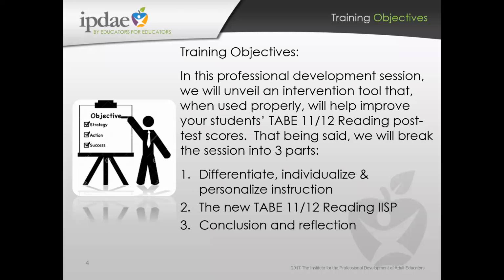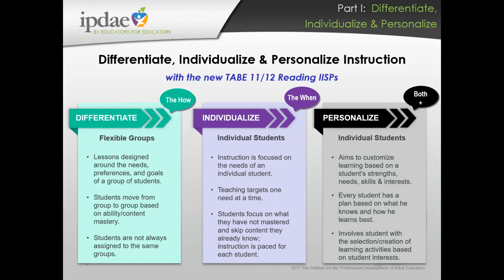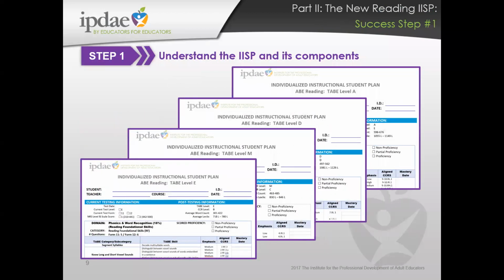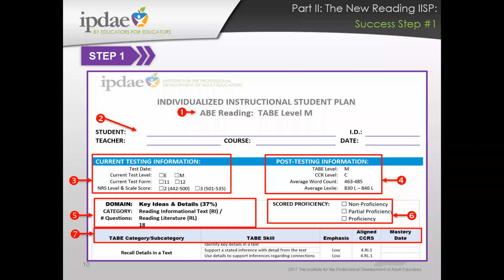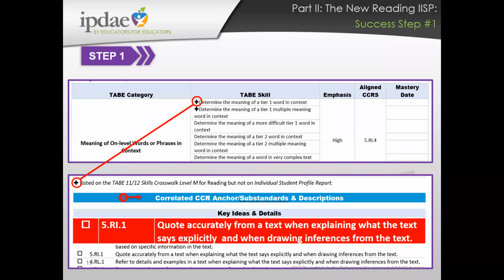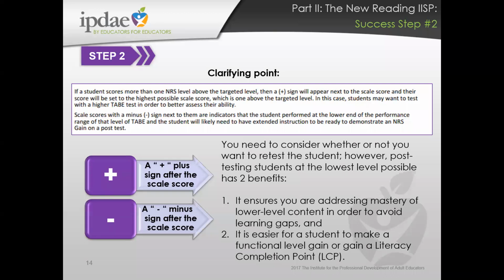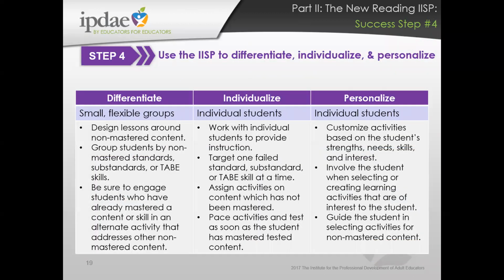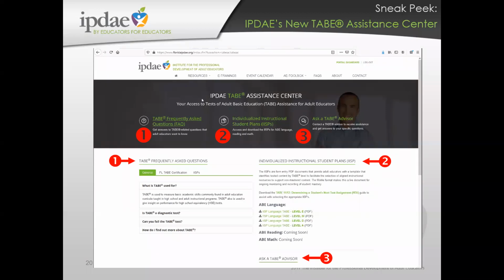The New Individualized Instructional Student Plans (IISPs) for the TABE 11/12 Reading (Webinar)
Join us as we fully unveil the new Individualized Instructional Student Plans (IISPs) for TABE 11/12 Reading.  Explore this intervention tool that will enable you to use individual student data to differentiate, individualize, and personalize instruction that engages students and leads to improved learning outcomes and increased student performance.  Use the IISP to identify student learning gaps based on pre-test data and prepare students to master content that is targeted in post-testing.  Learn how to best use the IISP and watch your data immediately begin to shift in a positive direction.